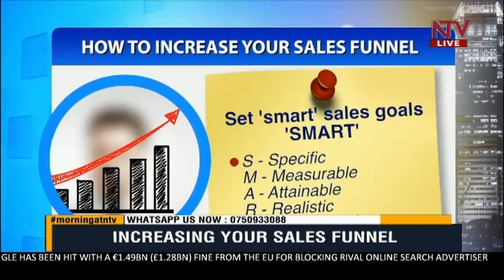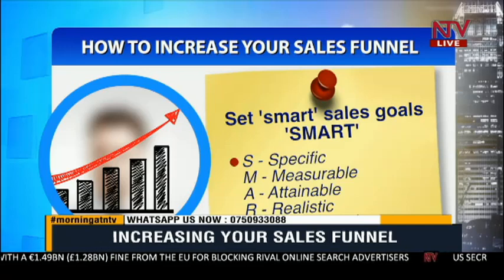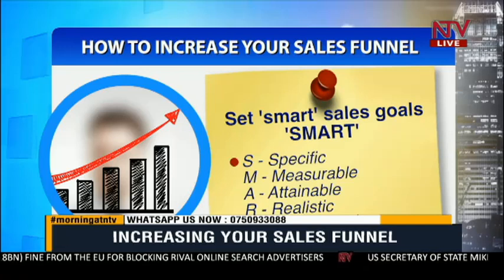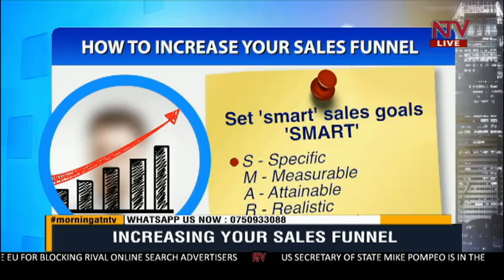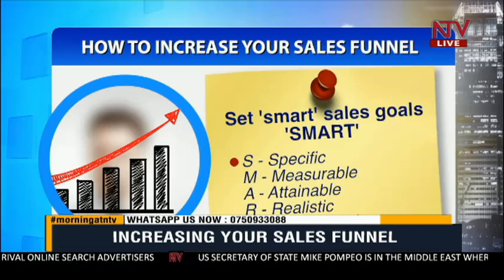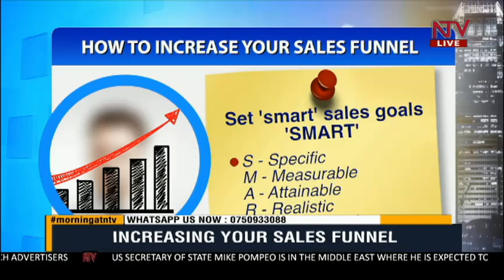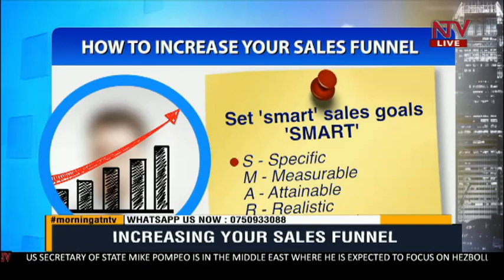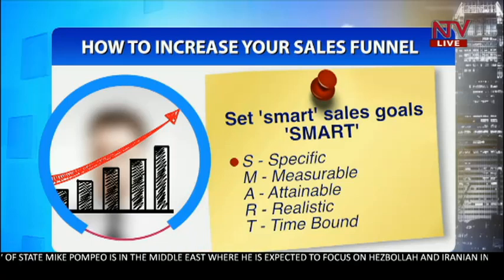Business Update : How to increase your sales funnel